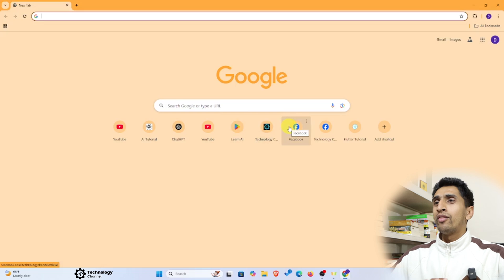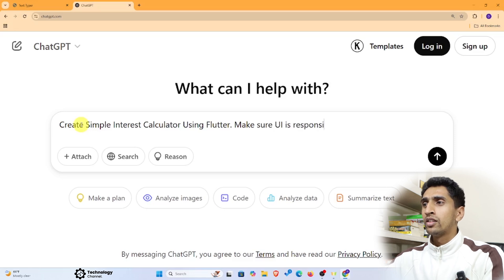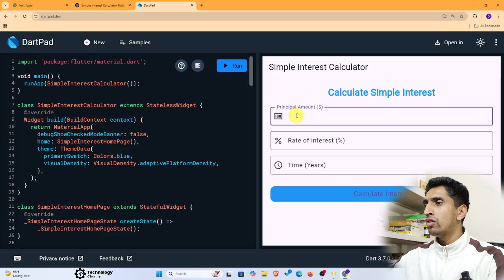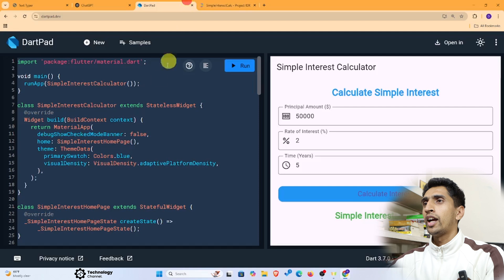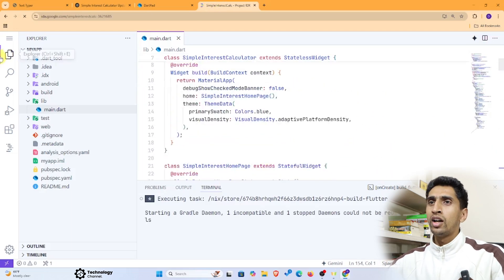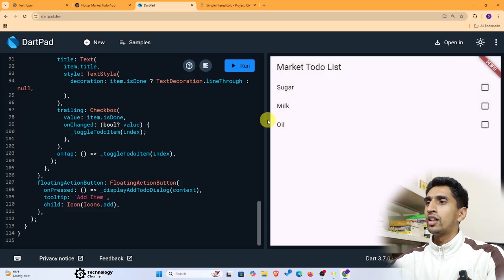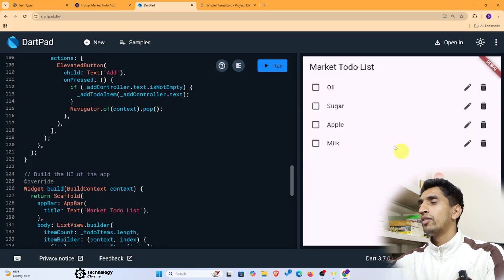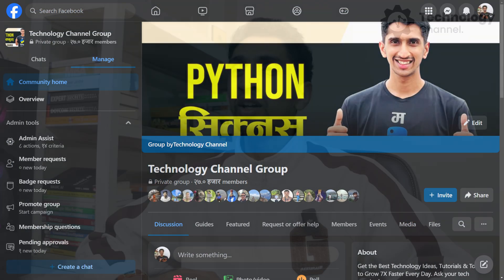How To Create App Using AI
Learn how to create a mobile app using ChatGPT AI step-by-step! In this video, you'll build a beautiful Calculator and Todo App using AI.